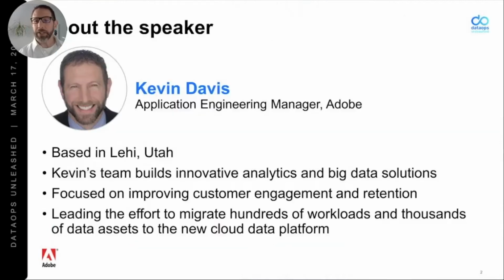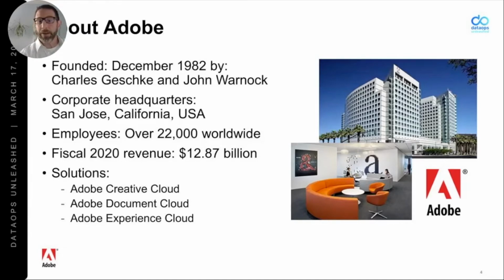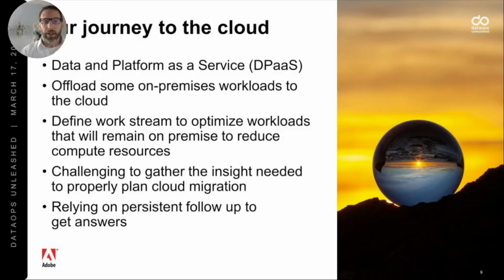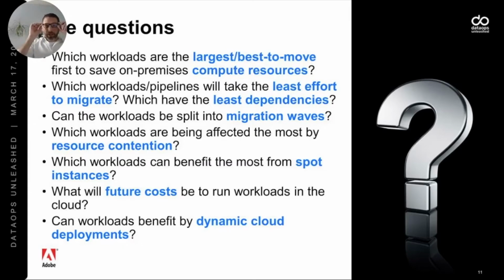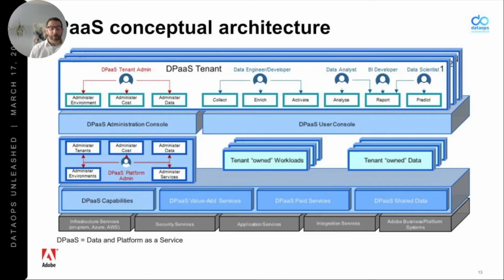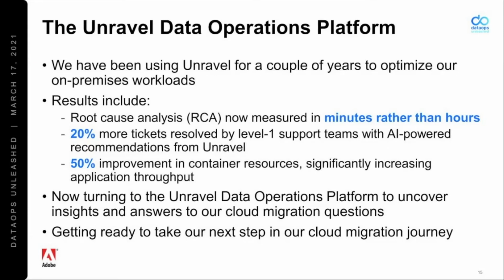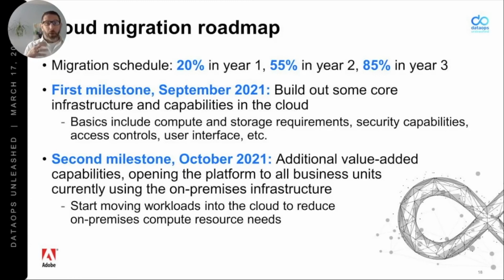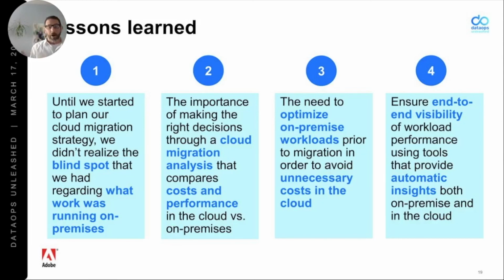How Adobe is migrating its big data workloads to the cloud fast and efficiently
A Journey to the Cloud for Adobe’s Corporate Data Platform presented by Kevin Davis, Application Engineering Manager at Adobe.

Adobe has just embarked on a multi-year journey to transition their on-premise Hadoop data platform to the cloud.  With thousands of users, petabytes of data, and millions of monthly job executions, transitioning to the cloud will be a tremendously challenging task.

Join Kevin Davis as he shares the catalysts that started Adobe on this journey, the processes being employed to ensure key customer challenges are addressed in the new environment, and other tools and strategies that are helping along the way.  If your organization is contemplating a move to the cloud, this session will provide key insights into the early stages of Adobe’s transition that will help you plan your initiative.